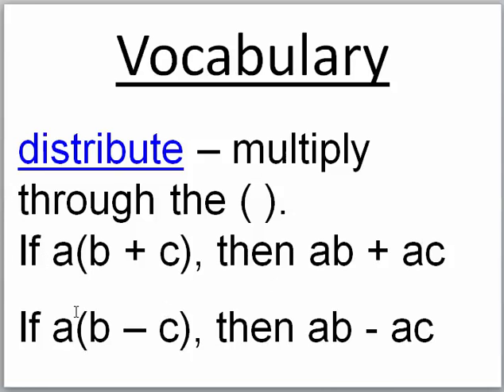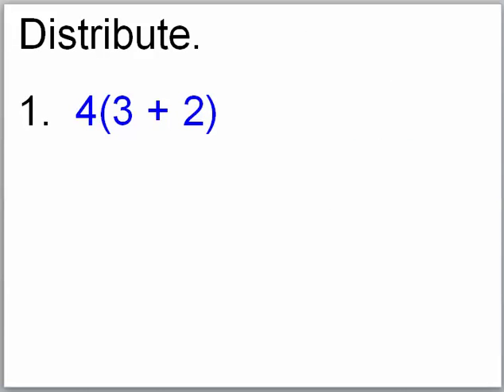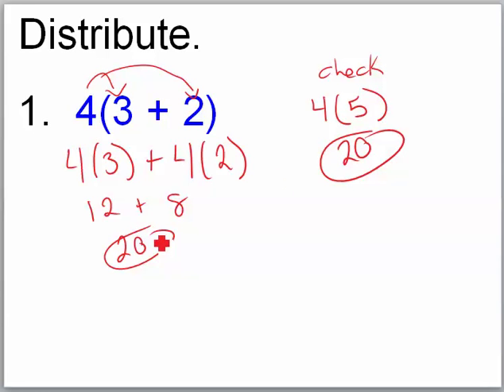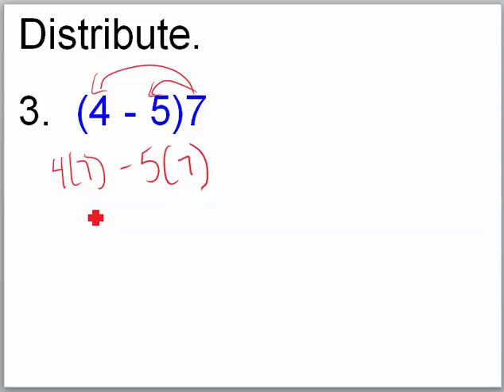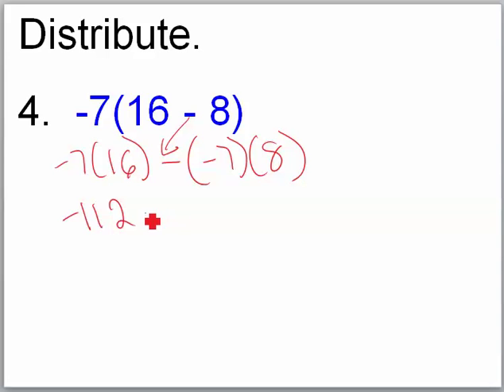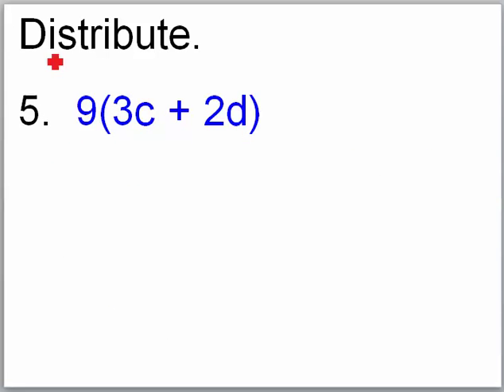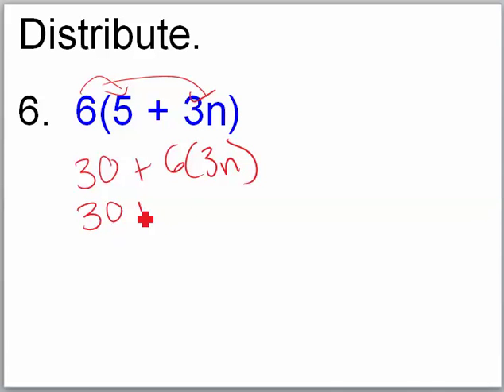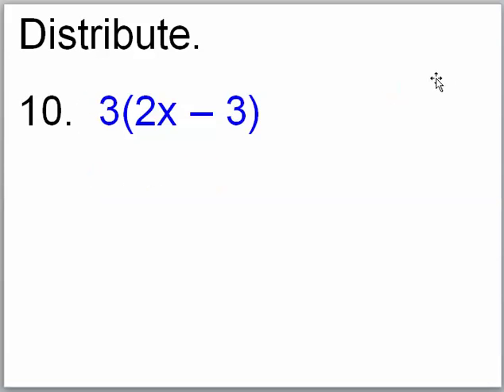4 1 Distributive Property